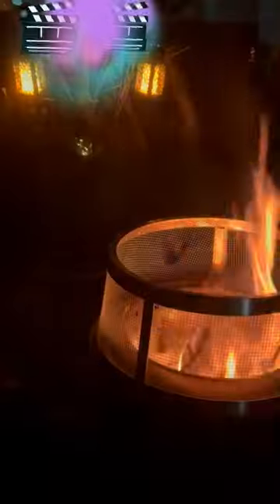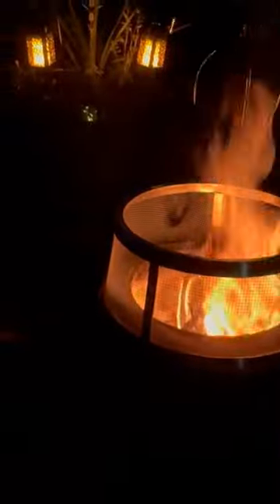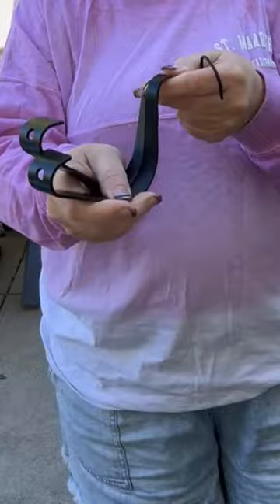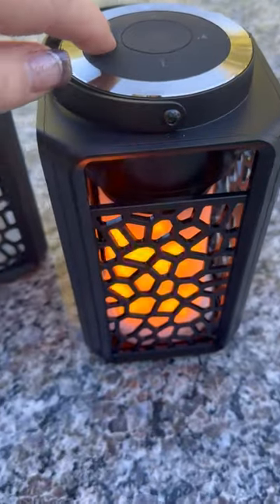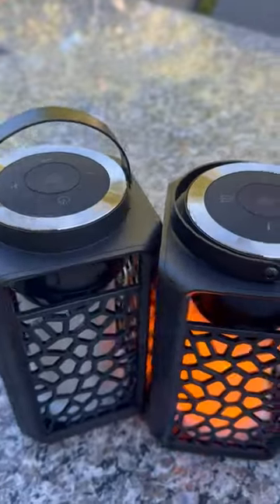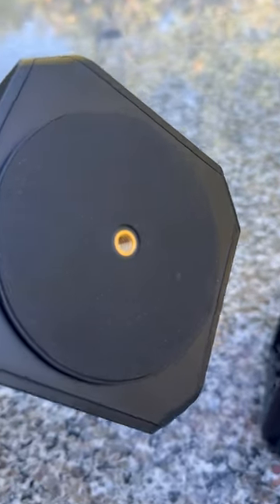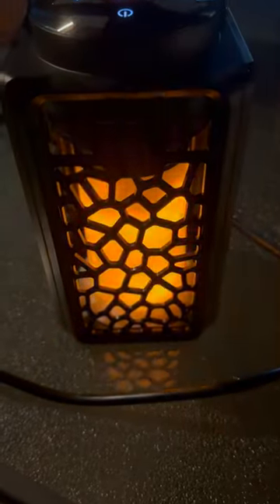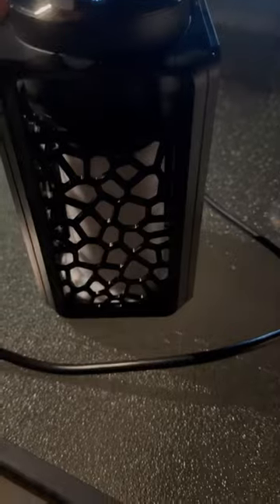HI DEF Outdoor Speakers With A Realistic Flame Lantern A Perfect Choice For Backyard Movie Nights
Looking to elevate your movie nights and outdoor gatherings? Check out these high-definition outdoor speakers with a built-in realistic flame! These speakers don’t just deliver amazing sound, they create an incredible atmosphere with their flickering flame design. Whether you're hosting a backyard movie night or just hanging out with friends around the fire pit, these waterproof and wireless speakers are super easy to set up. Plus, they’re portable, so you can move them wherever the party takes you. Watch the video to see them in action, and hear the sound demo at the end!